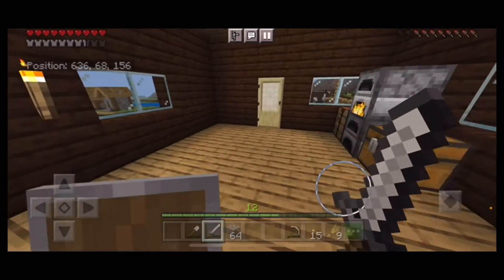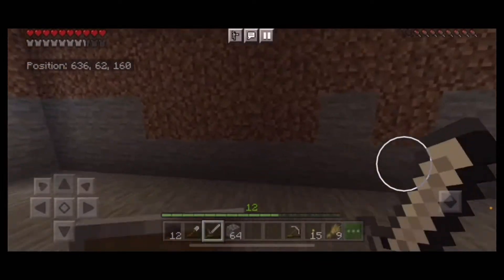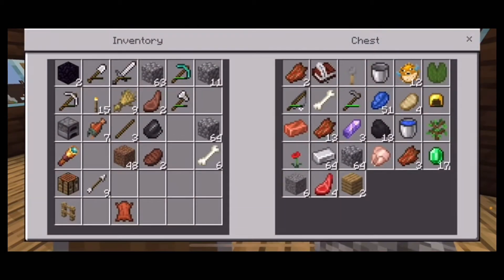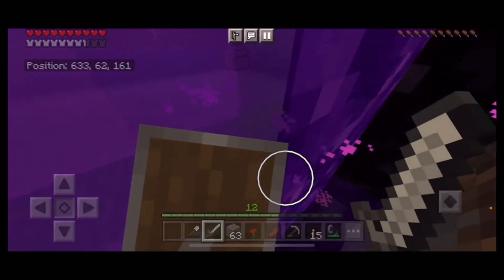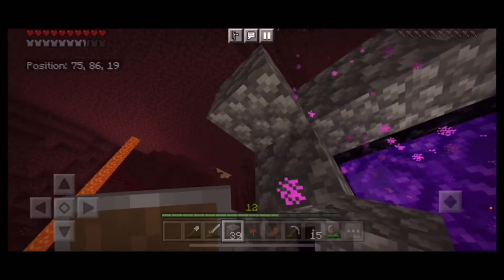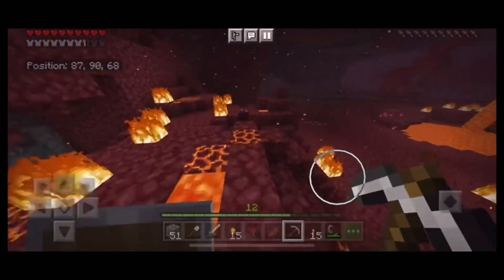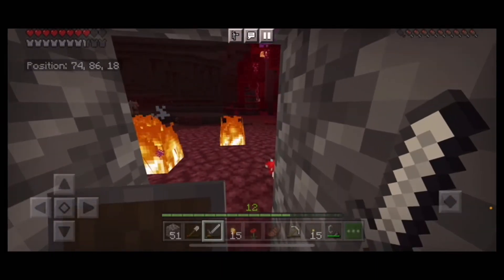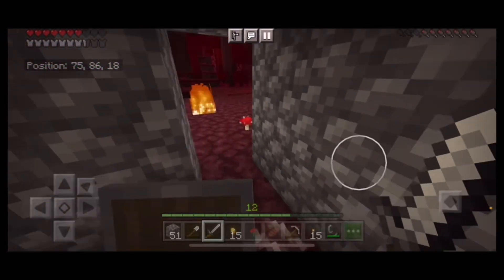Episode 12: Entering the Nether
The second part of the video has a problem with the sound. I’m not sure how to fix it. Sorry.